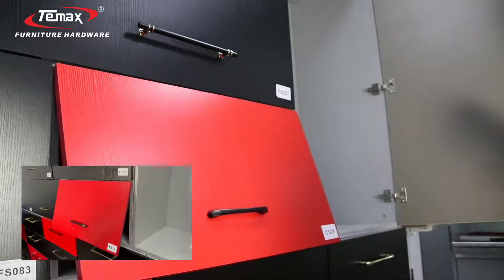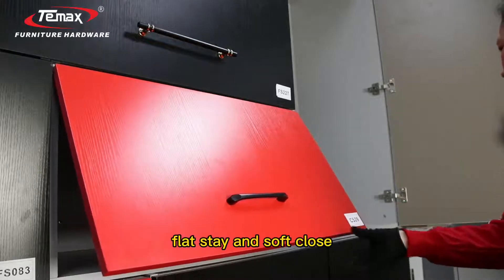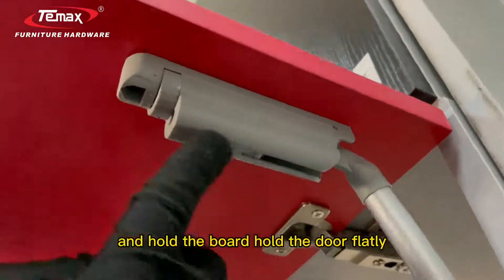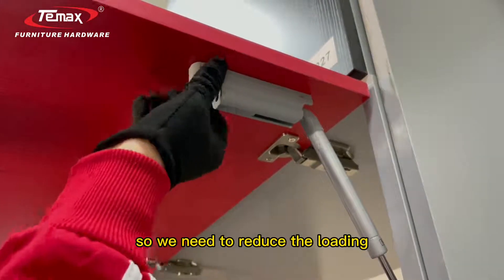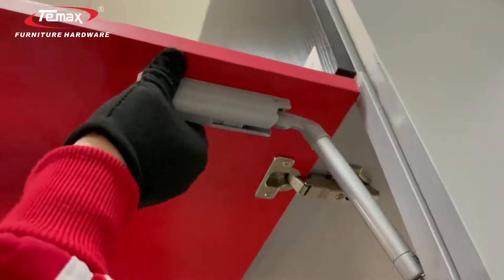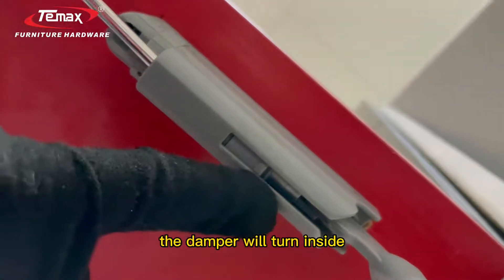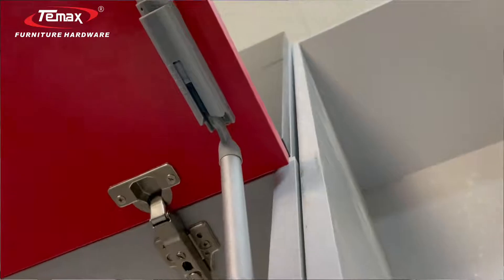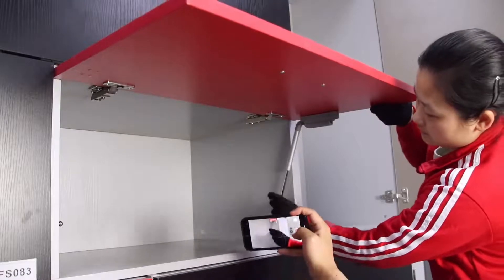kitchen cabinets Adjustable Soft Close gas spring Lid stay gas lift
Adjustable Soft Close Soft gas spring Lid stay |Gas stay lift MOVE UP|soft closing buffer closing | Distance and strength adjustment

gas lift kitchen cabinets with shock absorber soft closing buffer closing |Distance and strength adjustment

Why is there a lot of noise when the gas lift of many cabinets closes?
You used the cushioning hinge, and there's still sound?
Because of the weight of the door itself, only the soft hinge is not enough, in addition to gas lift, but also bring the problem of clamping hands, so we now introduce this cushioning steam brace with cushioning soft close gas lift function.
And this can adjust the door distance, and the adjustment of the buffer strength, a lot of support is not achieved.

Category:Gas Spring
Name:Temax gas lift kitchen CS30
Model No:CS30
Material:Iron+Plastic
Surface
Treatment:Painting
Size:Total Length: 290MM
Accessories:1 gas pump+ 1 iron accessories+ screws

Selling Points:
1. Two adjustment function:
- soft close loading/strength adjustment
-soft close speed adjustment
- Door clearance adjustment

2. Easy Install
3. Free Stop at any position
3.30 degree it is soft closed
4.have the 60N-120N usually

 @TEMAX Hardware
︎Shanghai Temax Furniture Hardware Co., Ltd.︎
︎Other Social Medias︎
Temax Hardware Introduction

‣‣10 series, 3000+ products, Full range of FURNITURE FITTINGS
‣‣Cabinet Hinges/Drawer Slides/Sliding Door Hardware/Cabinet Lifters/Gas Spring etc.
‣‣SGS/BV/TUV Certification
‣‣15 Years of OEM/ODM Manufacturing & Exporting